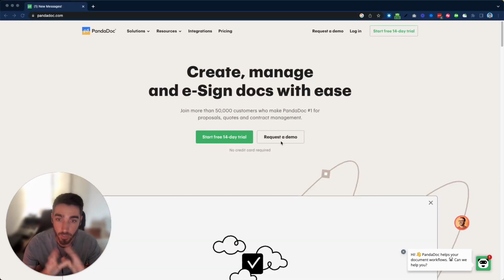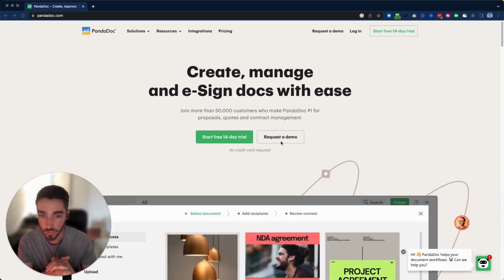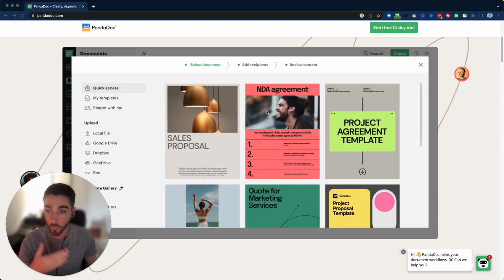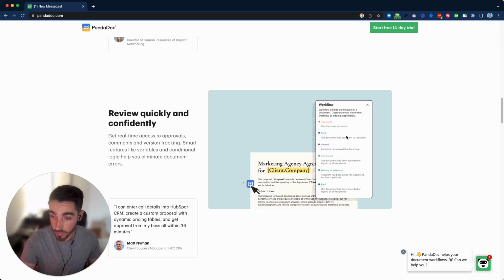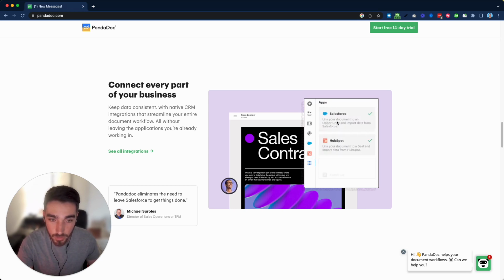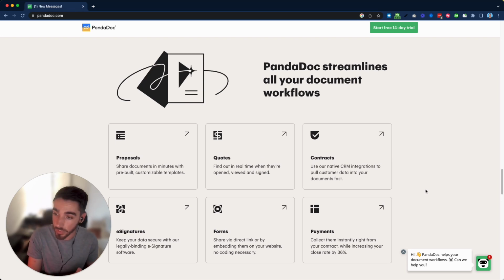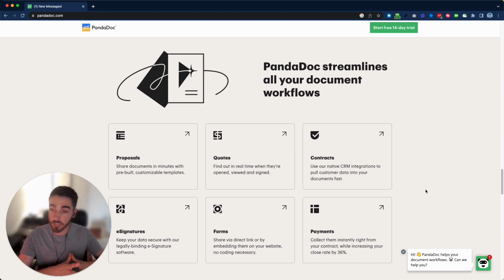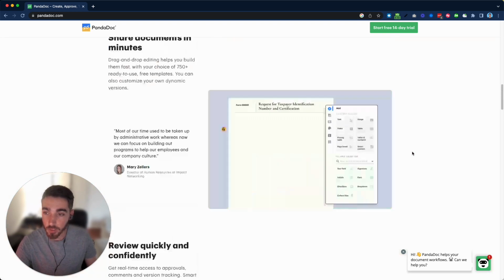SaaS Landing Page Teardown: PandaDoc - A Really Good Landing Page!